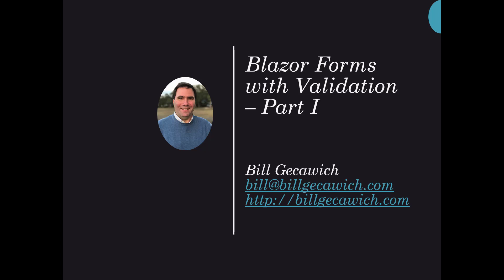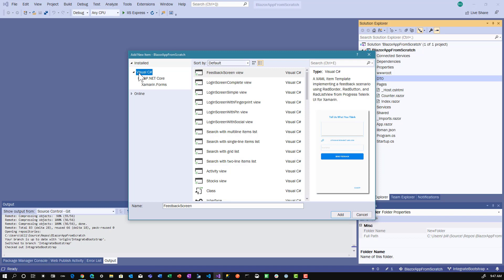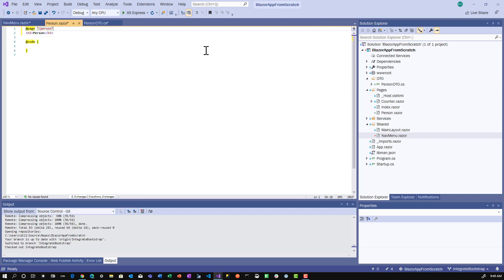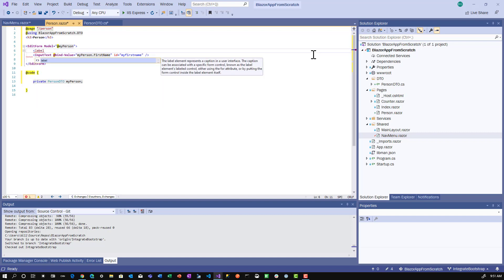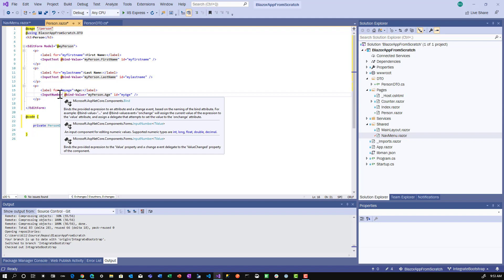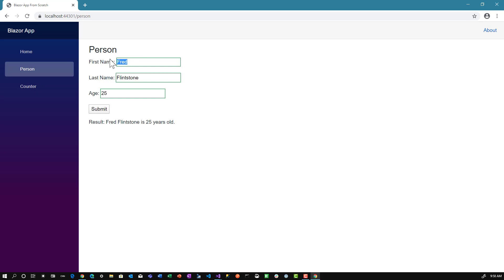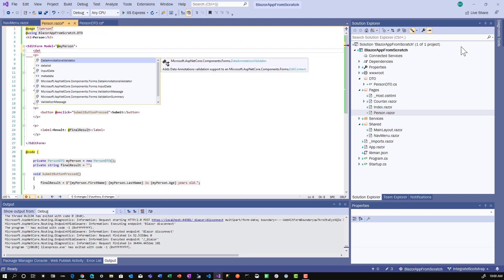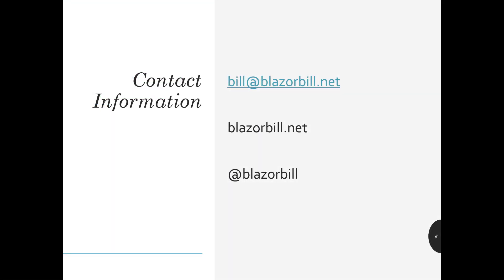Blazor Forms with Validation - Part I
This video shows you how to use the Editform and Input components to create a form and integrate it with validation.